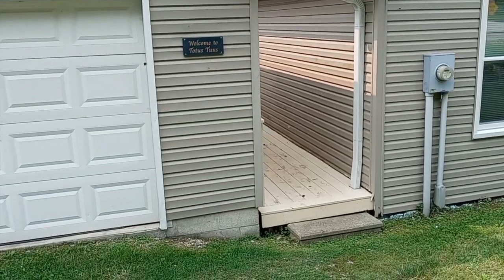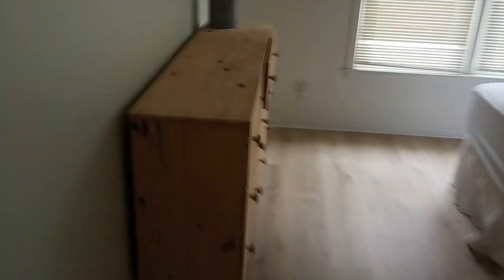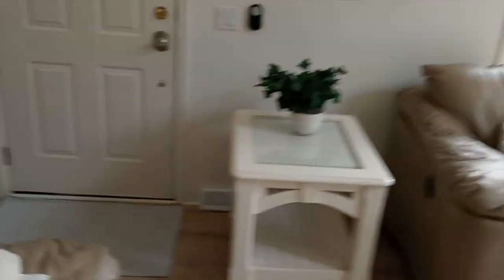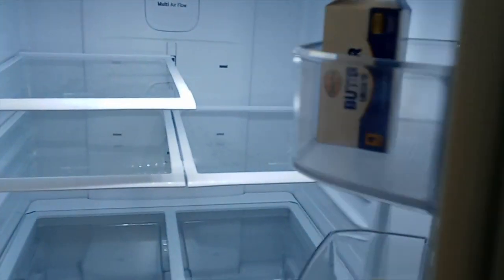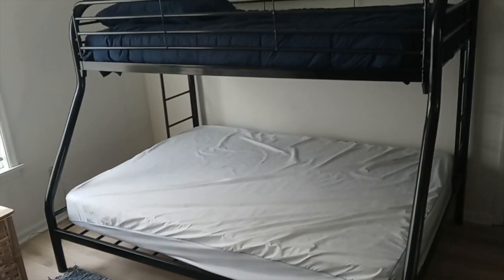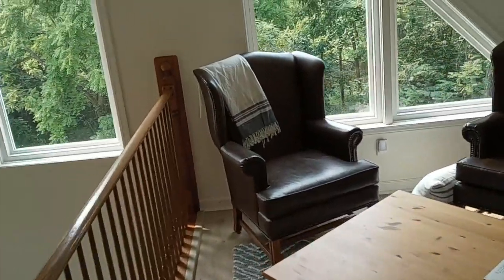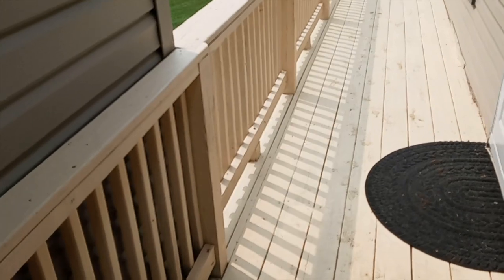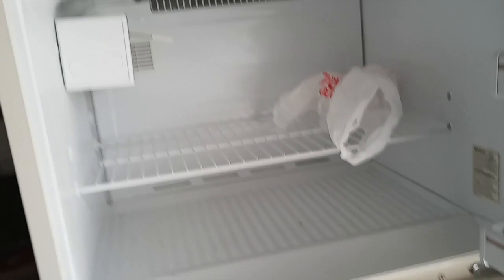Do Guests Ever Trash My Airbnb?